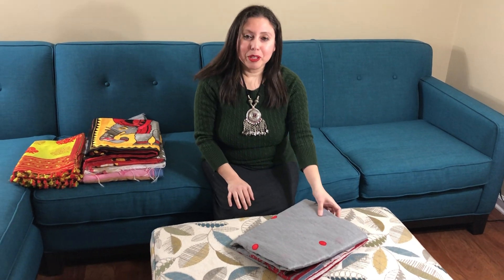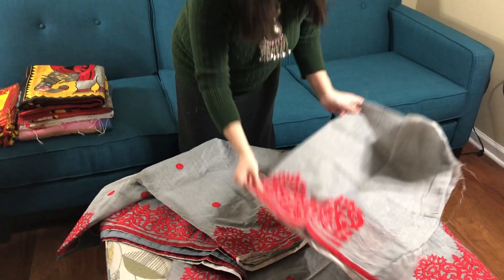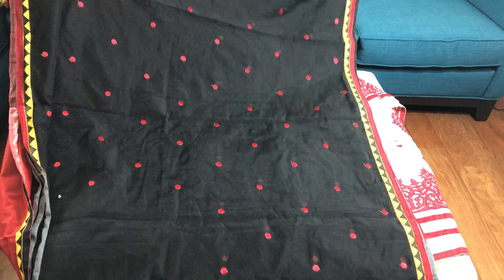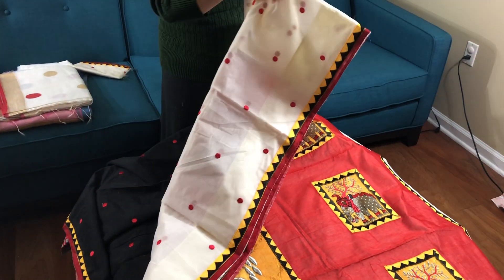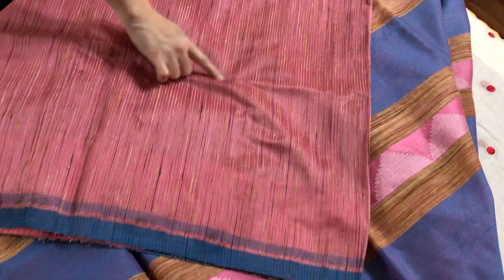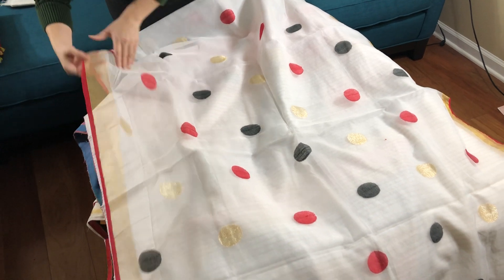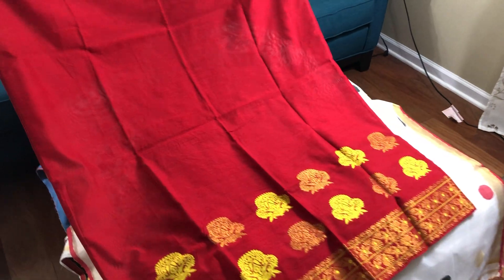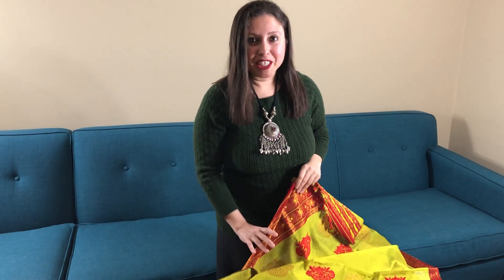Handloom Sarees and Mekhla Chador from Bengal Looms USA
Presenting some Cotton Saree & Muslin Saree products from Bengal Looms. In the video also get to see what is a Mekhla Chador which is an Indian Assamese Ethnic Wear.